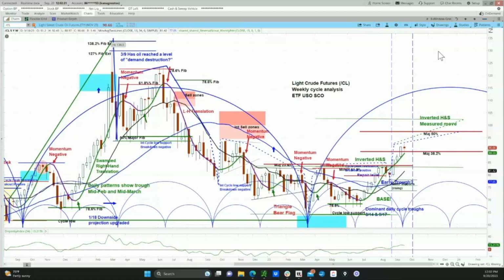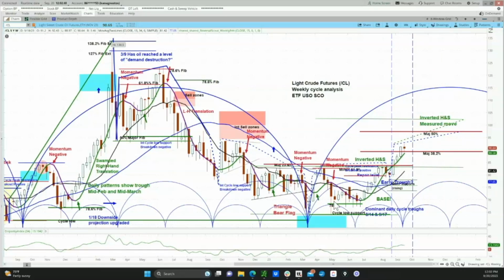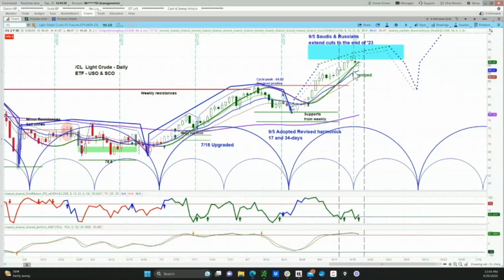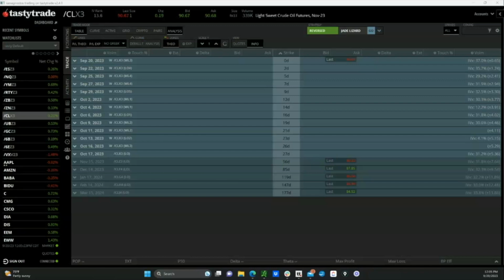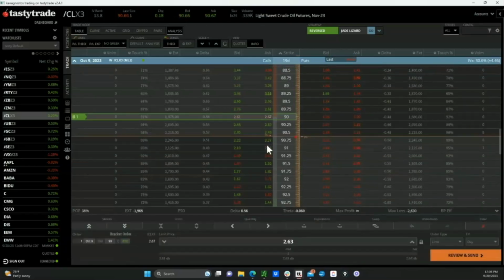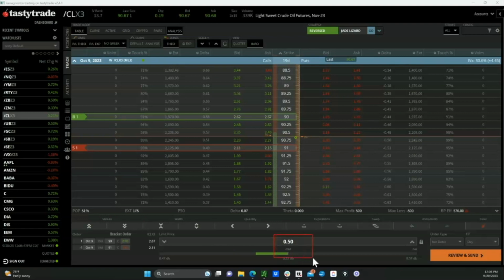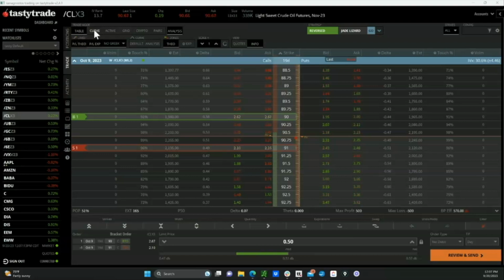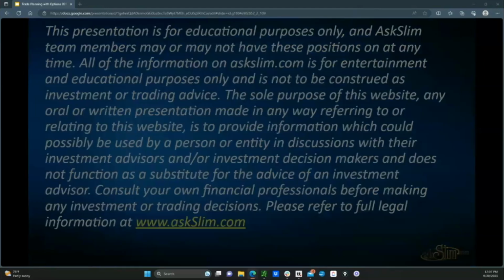Crude Oil | Trade Planning w/ Options | Katie Shows a Bullish Trade Idea in Crude Oil - askSlim.com